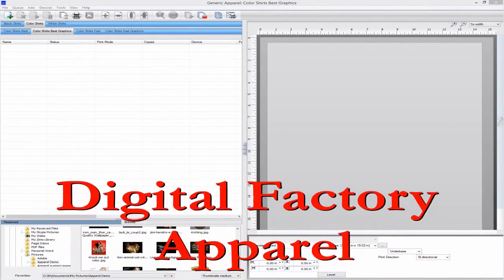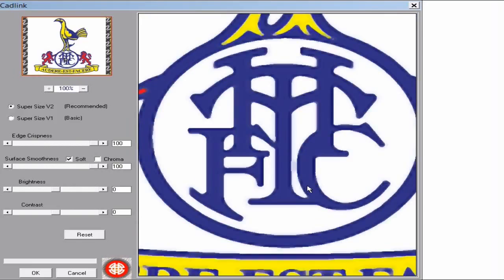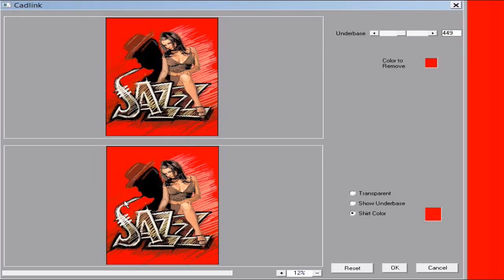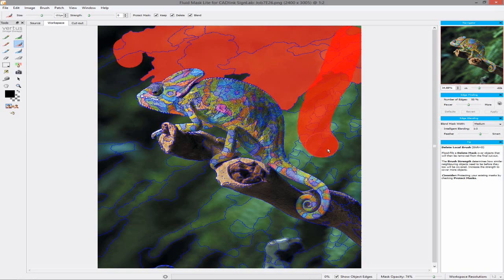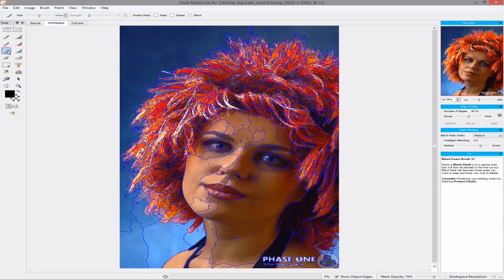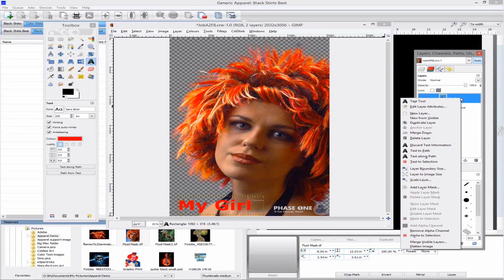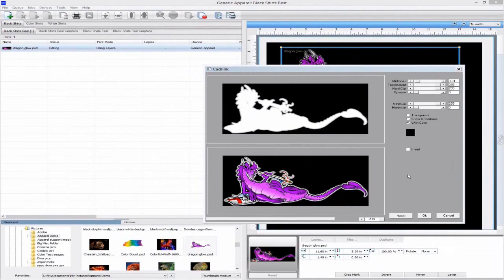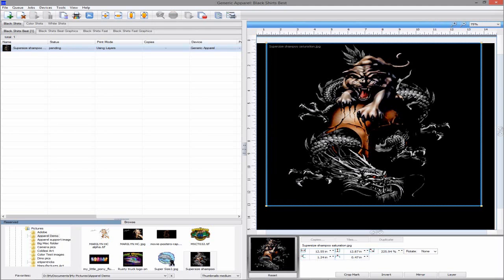Digital Factory Apparel Plugins